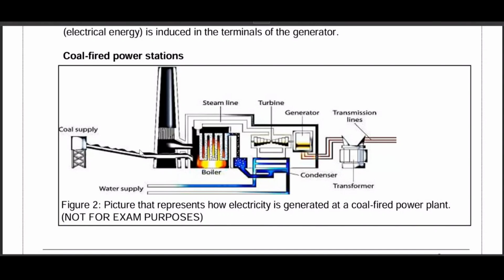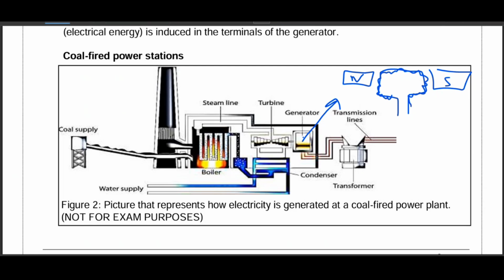GRADE 12 ELECTRODYNAMICS PART 2 (Electric station)